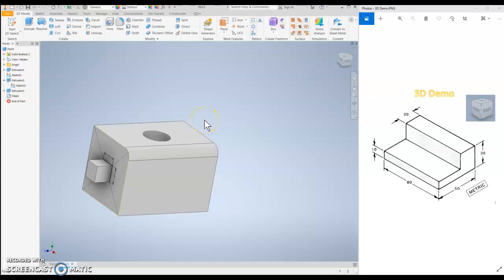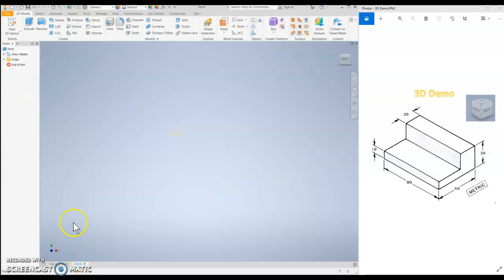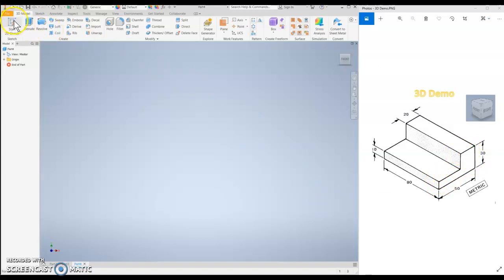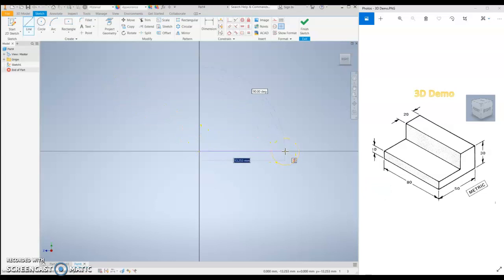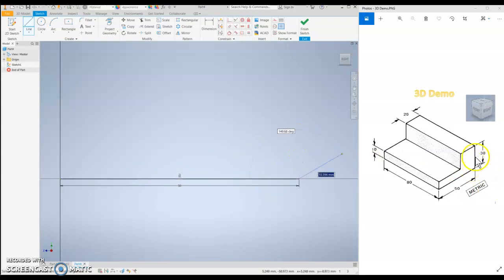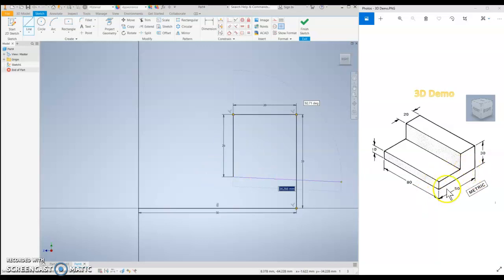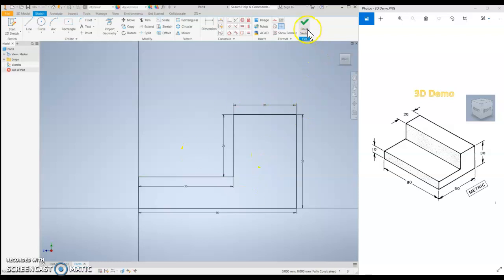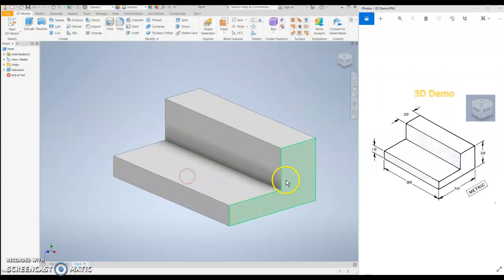Inventor Demo Drawing #1